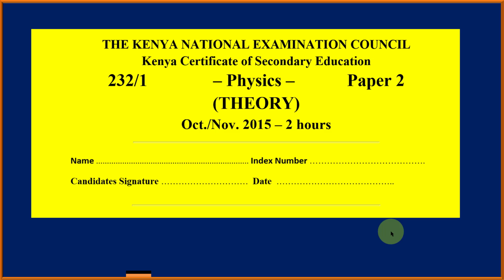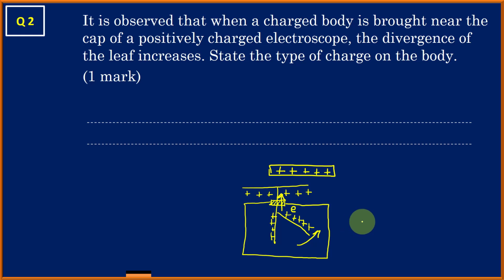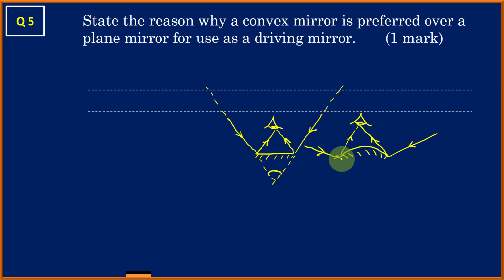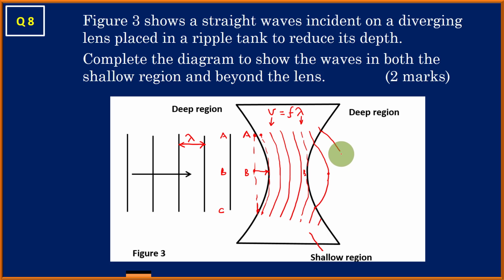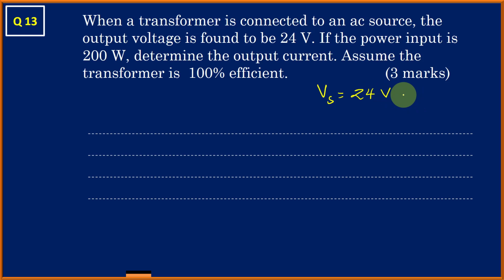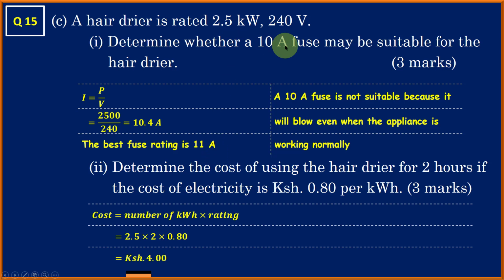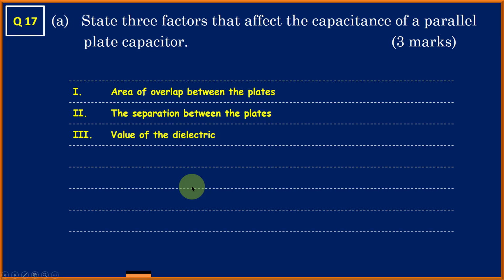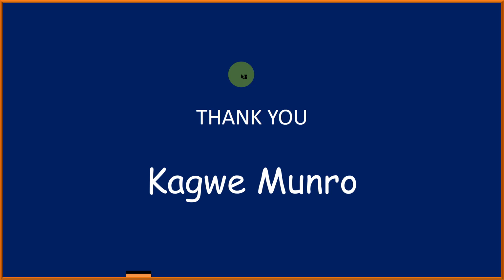💛💚 𝐊𝐂𝐒𝐄 𝐏𝐡𝐲𝐬𝐢𝐜𝐬 | 𝟐𝟎𝟏𝟓 𝐏𝐚𝐩𝐞𝐫 𝟐 | 𝐂𝐨𝐦𝐩𝐥𝐞𝐭𝐞 𝐌𝐚𝐫𝐤𝐢𝐧𝐠 𝐒𝐜𝐡𝐞𝐦𝐞 💛💚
KCSE PHYSICS PAPER 2 (2015) - COMPLETE MARKING SCHEME
Video Chapters:
0:00 Introduction
1:08 Question 1
6:32 Question 2
12:22 Question 3
13:32 Question 4
16:40 Question 5
10:01 Question 6
20:21 Question 7
24:25 Question 8
29:19 Question 9
32:18 Question 10
33:50 Question 11
34:35 Question 12
37:01 Question 13
38:40 Question 14
43:27 Question 15
47:54 Question 16
55:53 Question 17
1:01:55 Question 18
1:05:03 Conclusion